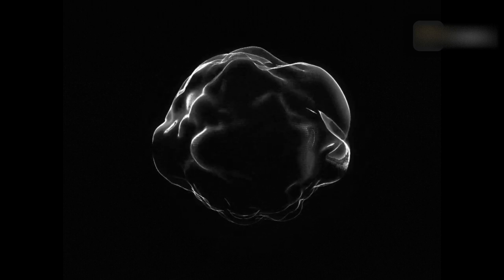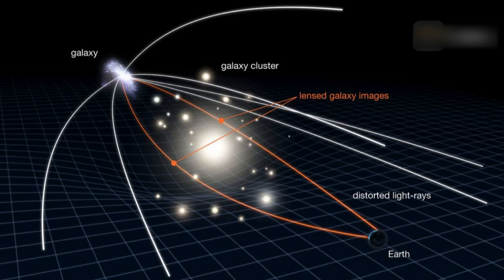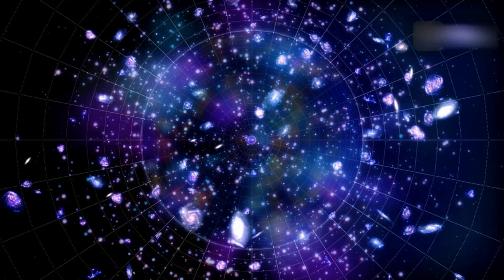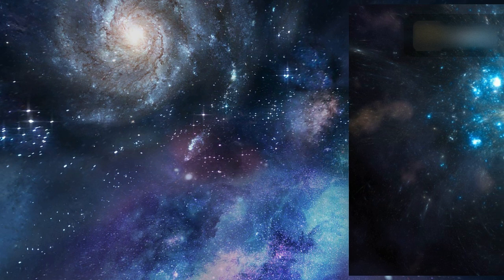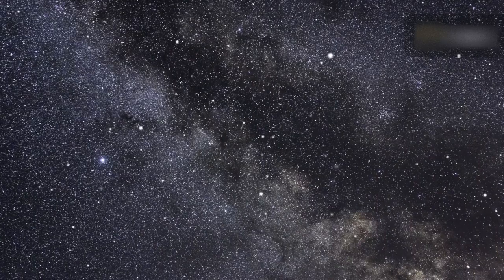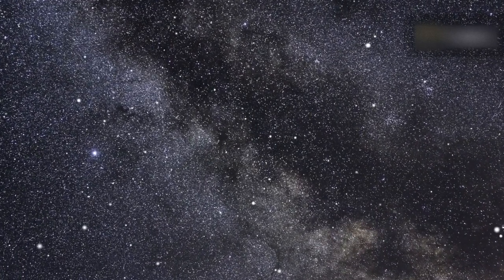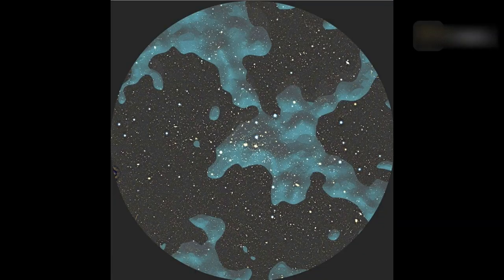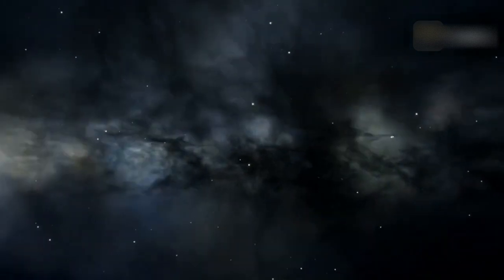Astronomers have detected dark matter for 1st time!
For the first time, astronomers have detected dark matter hanging from massive filaments that stretch across the universe and form a "cosmic web" that trap galaxies like morning dew on a spiderweb.